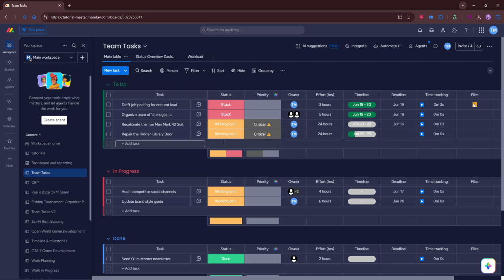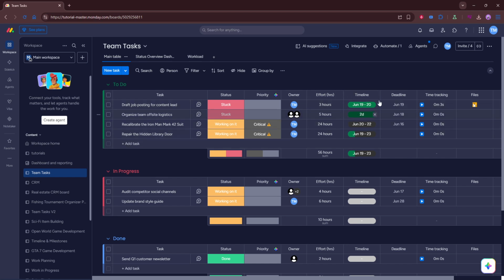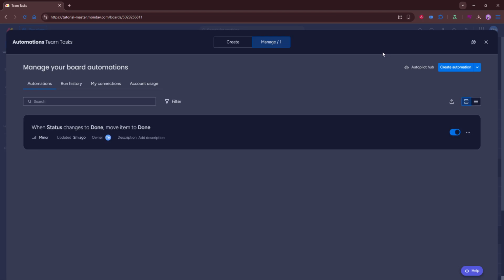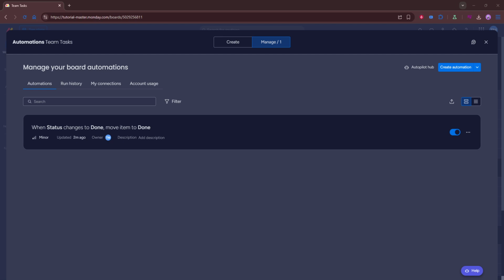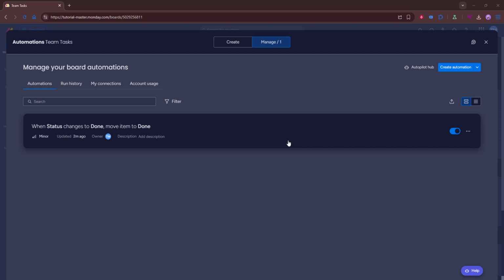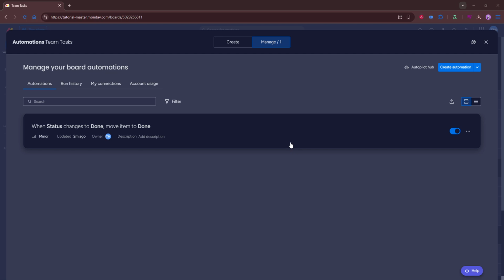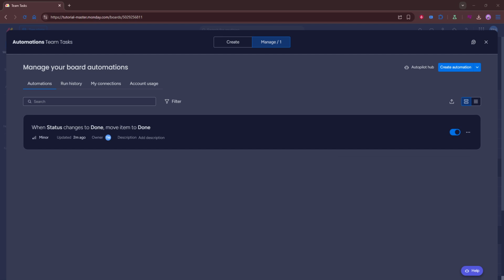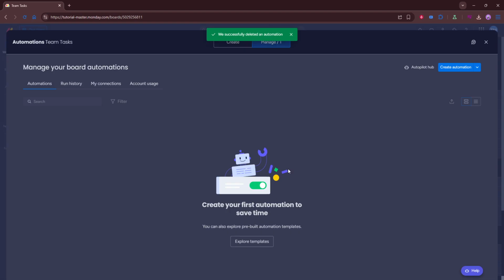How To Organize Automation Importance In Monday.com [Step By Step Guide]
In today's video we cover How To Organize Automation Importance In Monday.com [Step By Step Guide]